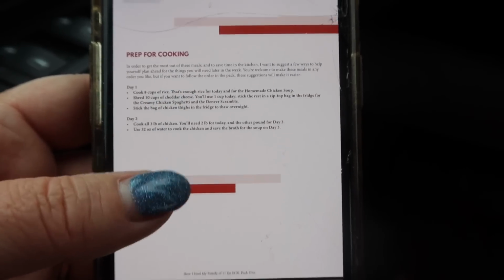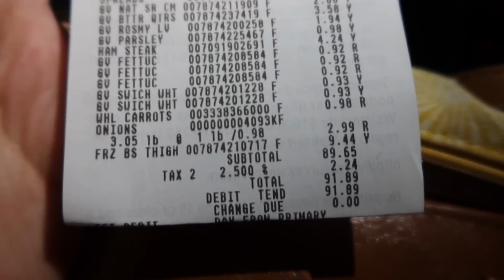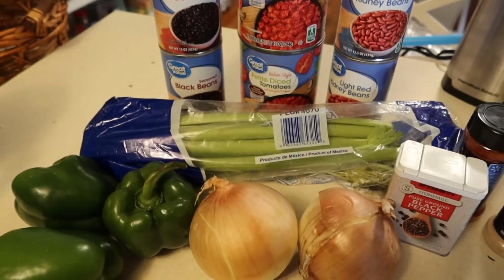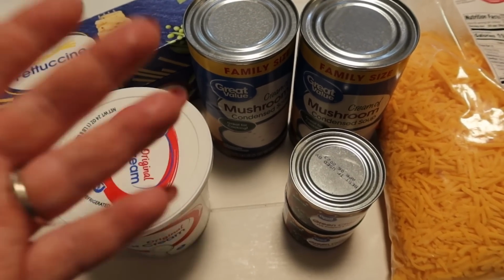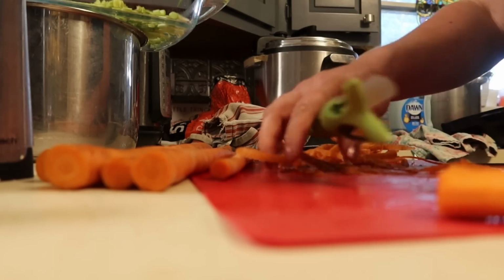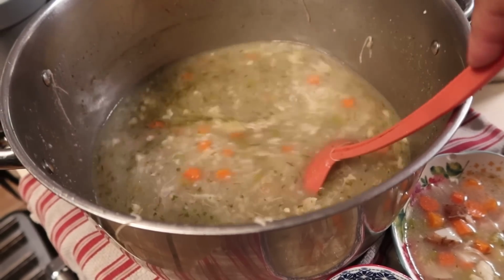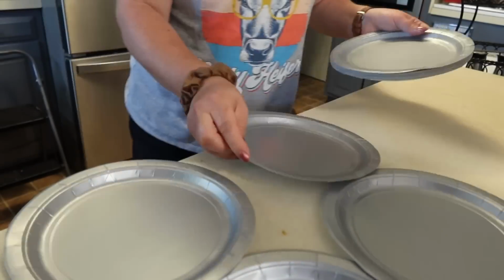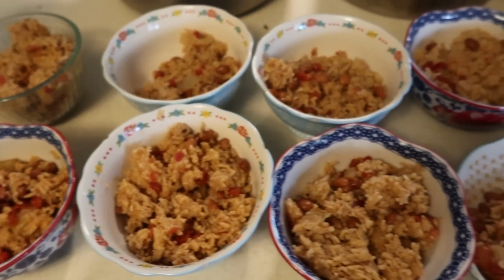How I Feed My Family of 11 for Under $100 | 77 MEALS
How I Feed My Family of 11 for Under $100 - yay! Welcome back, friends! Today I’m sharing with you how I feed my family of 11 a week of large family dinners for under $100! the FREE How I Feed My Family of 11 for $100 pack with frugal recipes, detailed grocery list, bonus large family meals Ideas, and more here 👉🏻 - In today’s large family meals video I’m sharing cheap meals for large families including 5 large family dinner recipes that make enough meals to cover up to 7 dinners, plus enough leftovers for lunches and extra freezer meals, depending on your family size. We cook up slow cooker meals, stock pot meals, 10x15 casseroles, Instant pot dinners, and a big skillet dinner, too!! Be sure to get your free frugal dinners pack